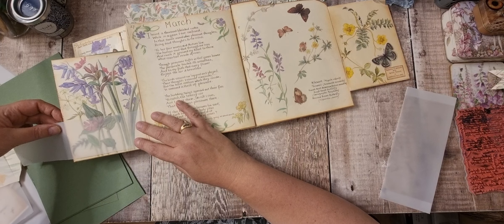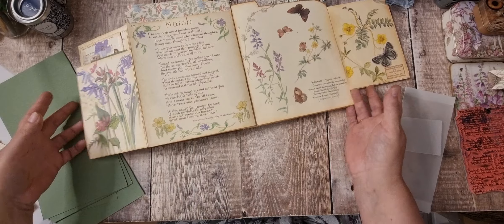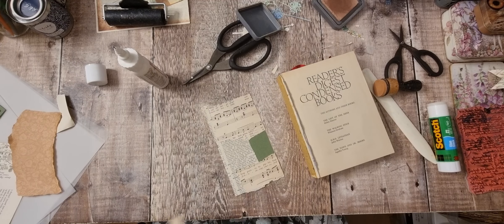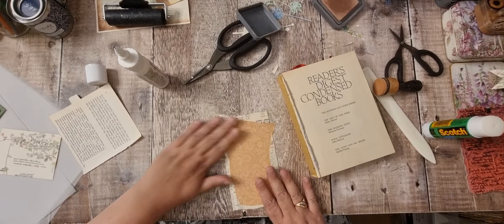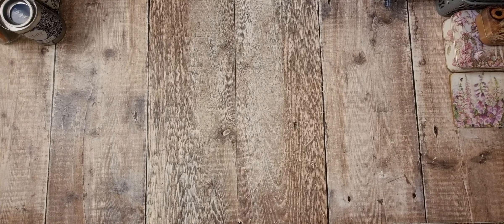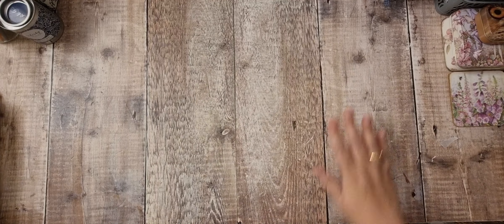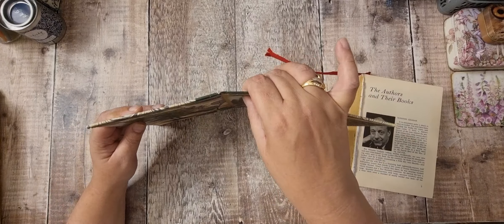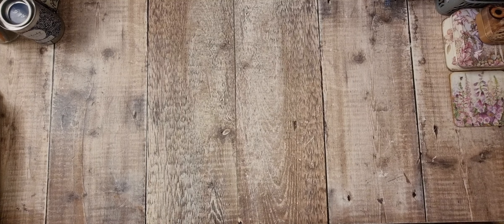Altered File Folder Junk Journal - Edith Holden - Country Diary Of A Edwardian Lady - Part 6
Hi There ! I'm Tania from Tatty Treasure, thank you for joining me today.